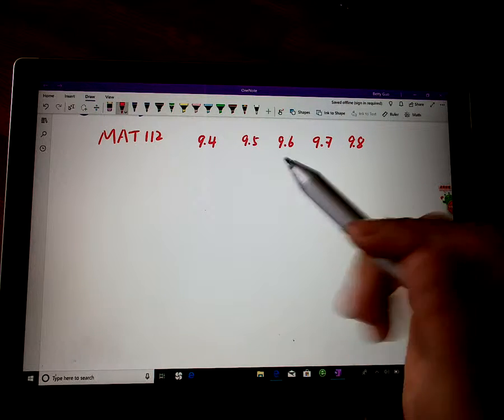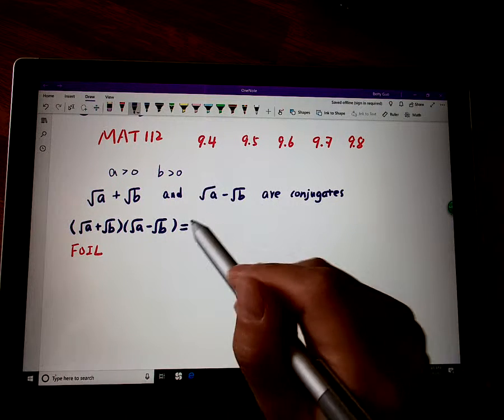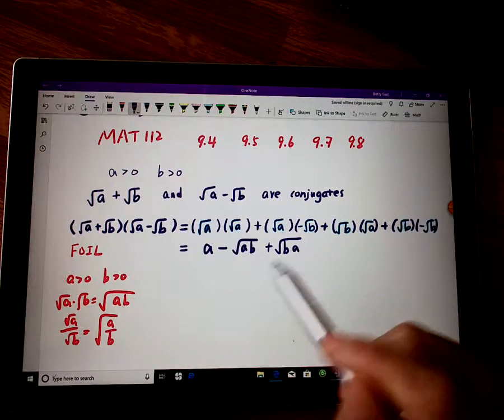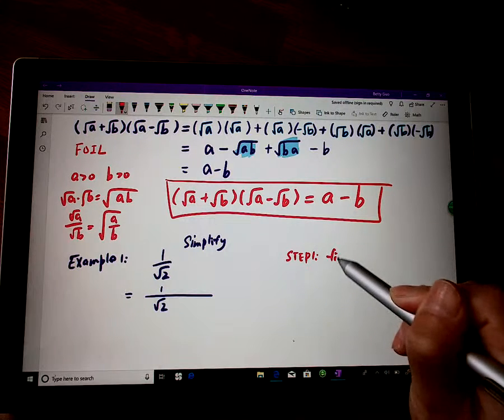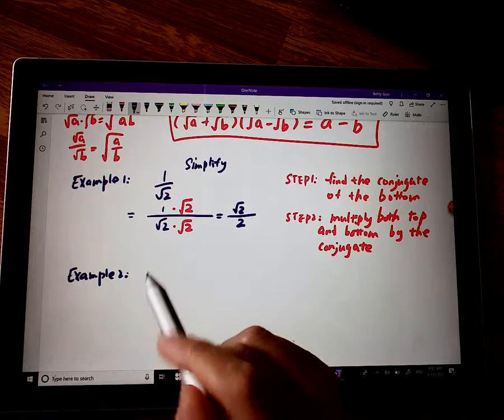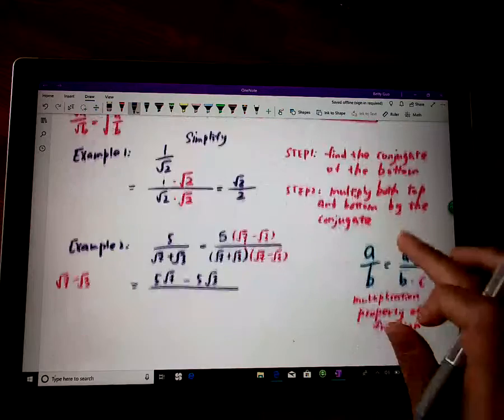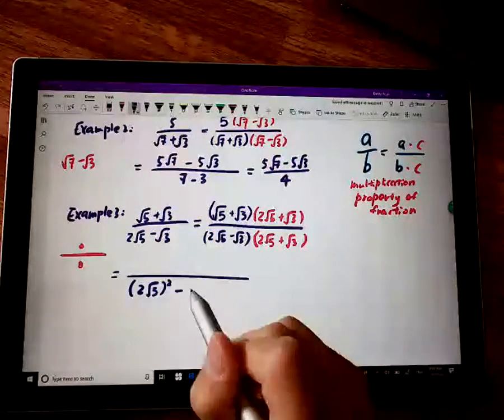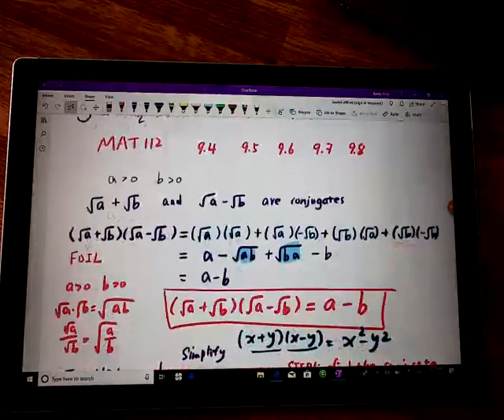MAT112-9.4-Division of radicals